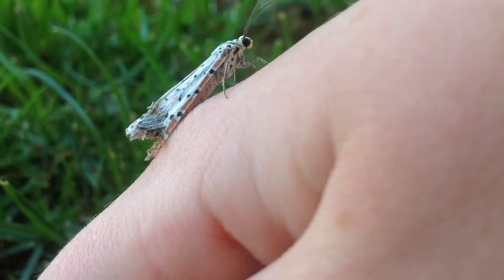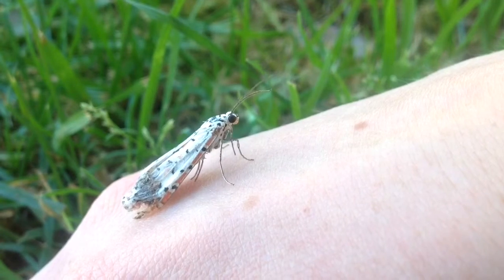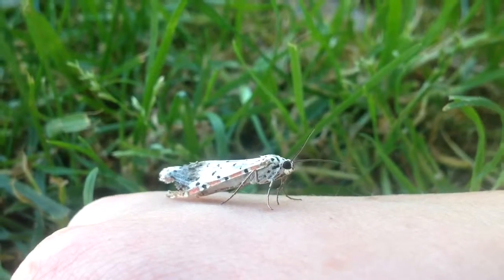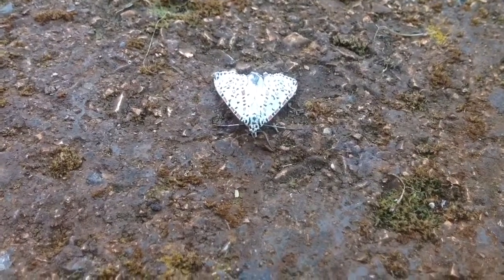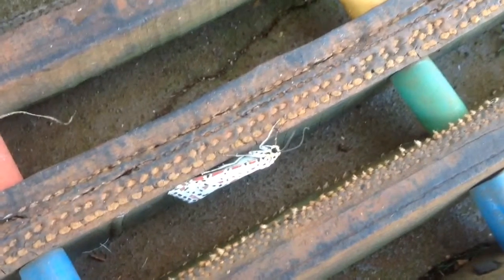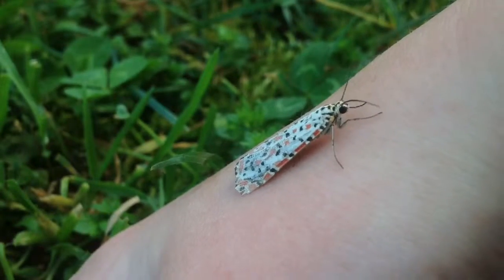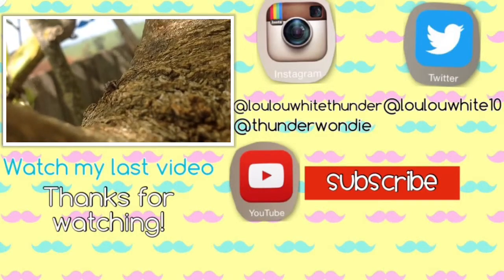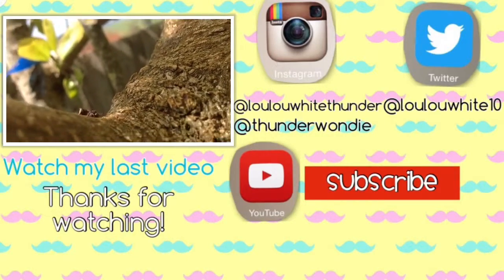Moth BUGS UP CLOSE #2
This is a series called BUGS UP CLOSE and in this series I show you all different kinds of creepy crawlies!